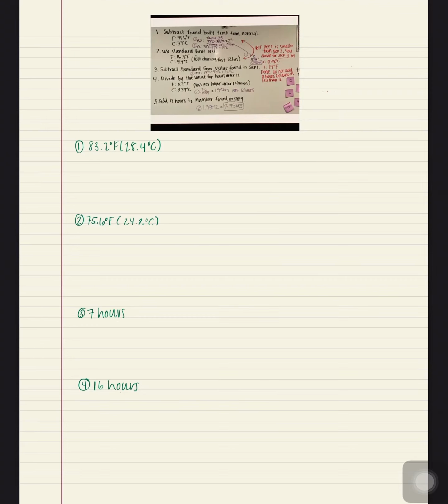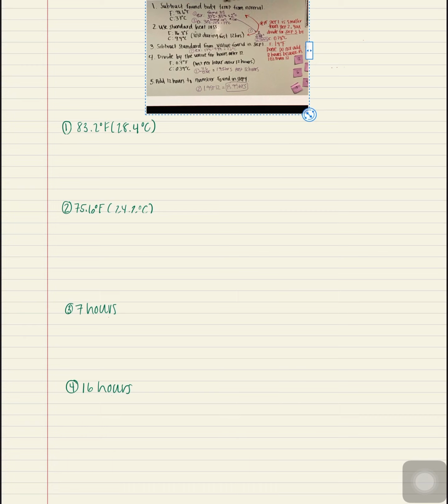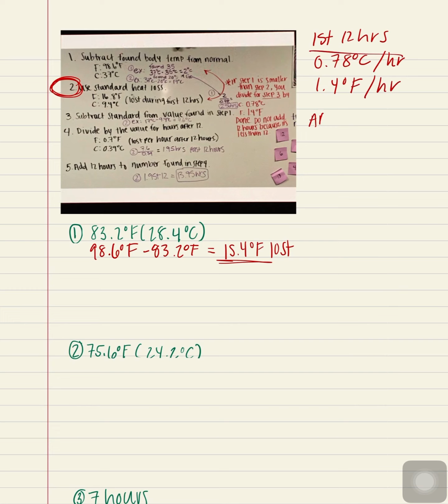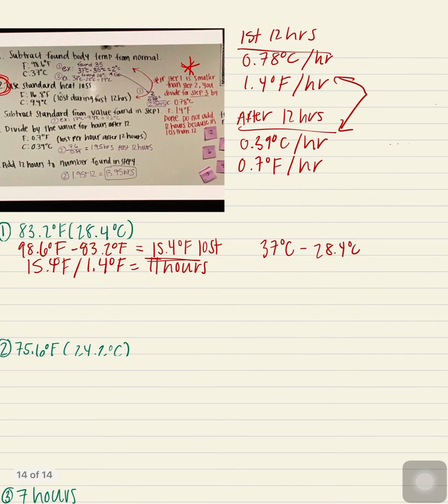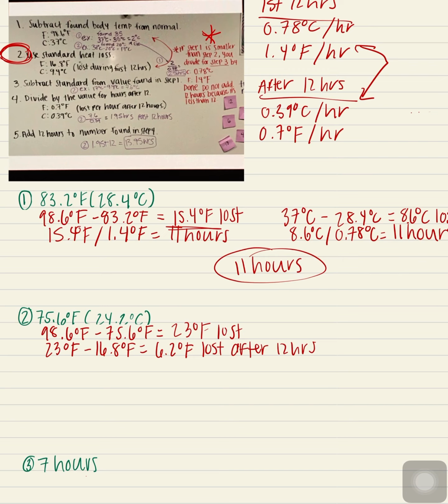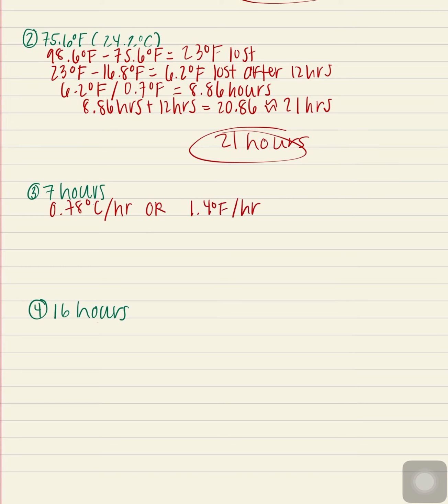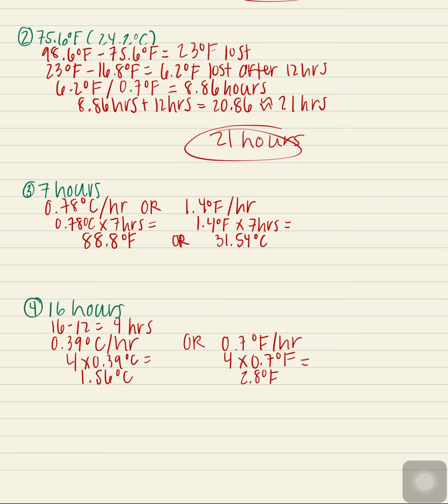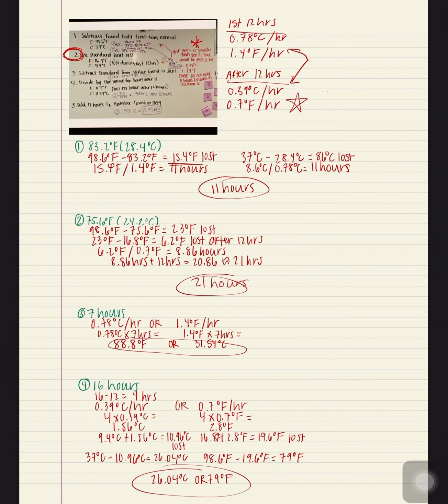Time of Death Calculations Using Algor Mortis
How to find time of death and body temperature with normal conditions using algor mortis.